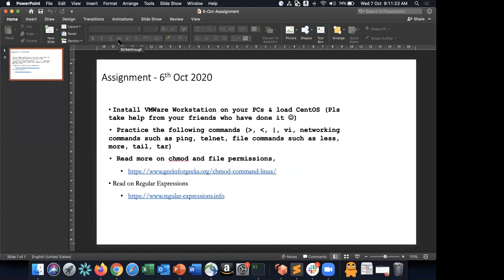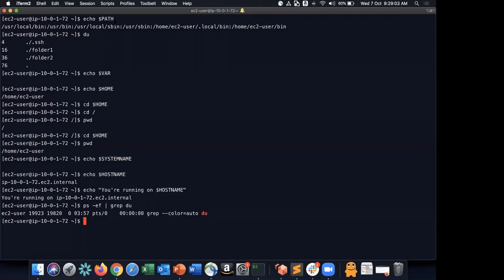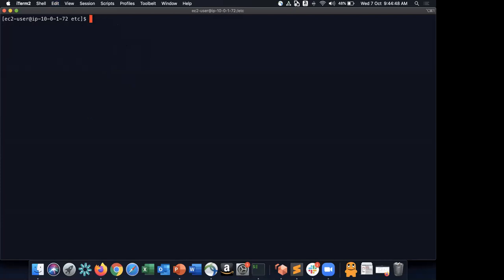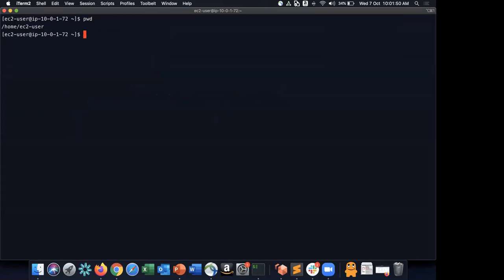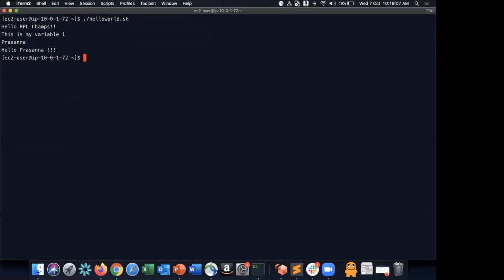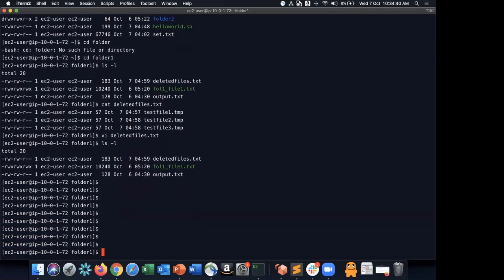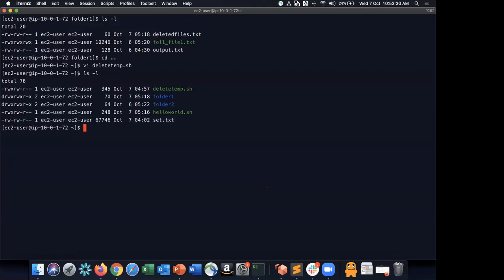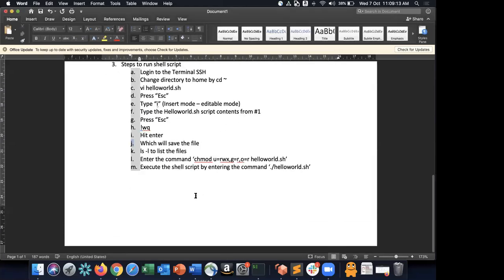RPL2020 Linux/Shell Scripting